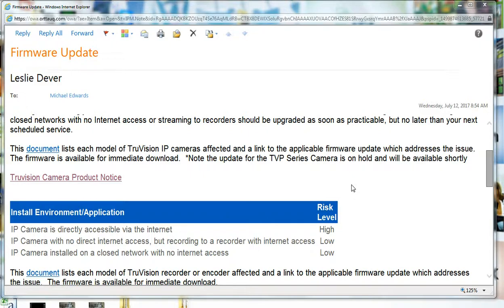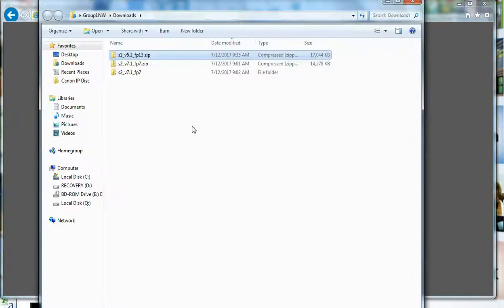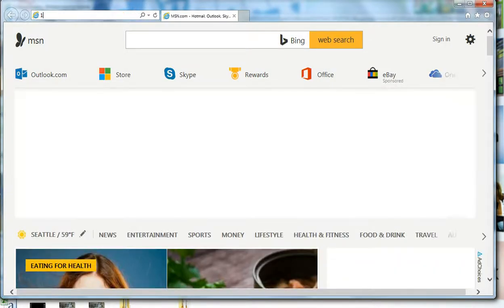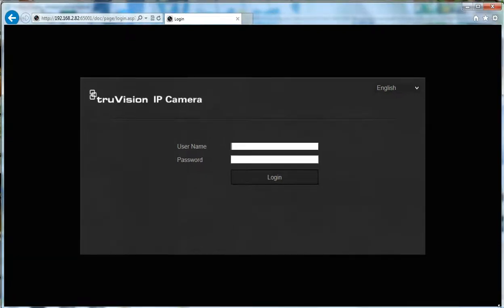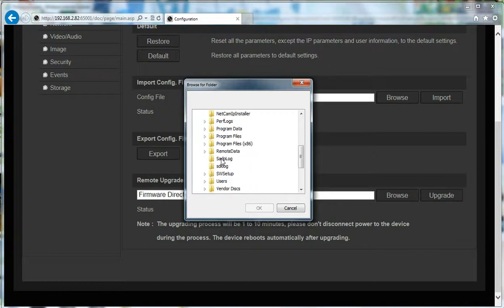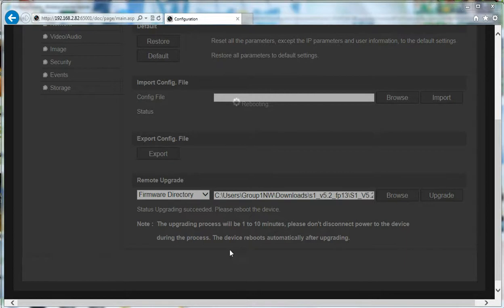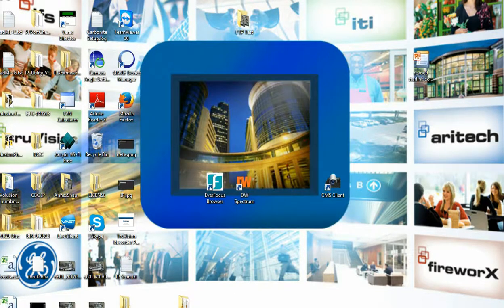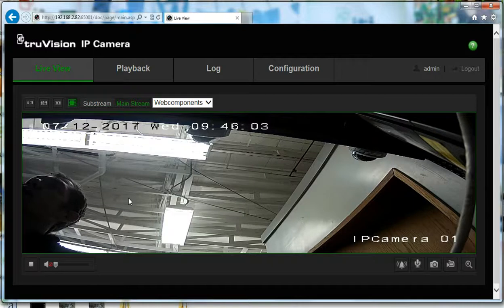Interlogix TruVision Firmware Update Using the Browser Interface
Upgrading Interlogix TruVision cameras and recorders using the Browser Interface.